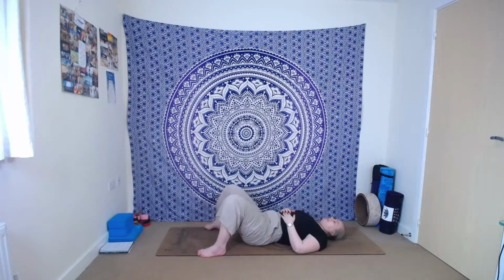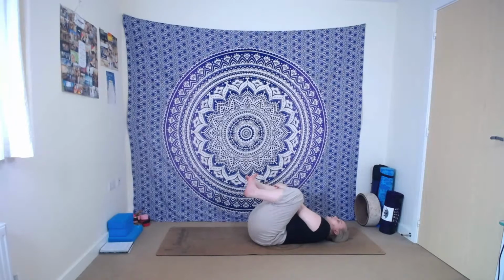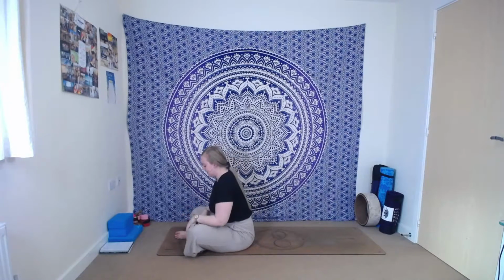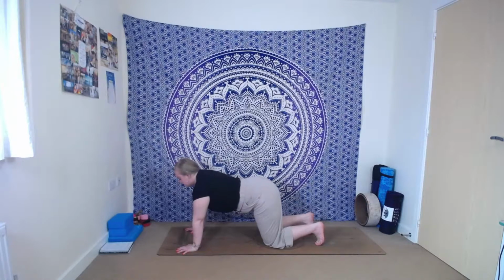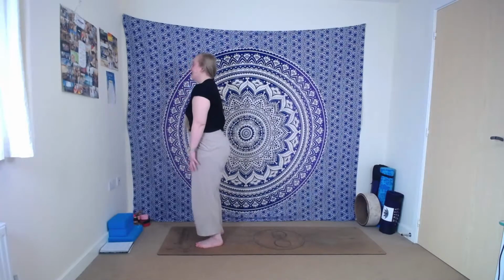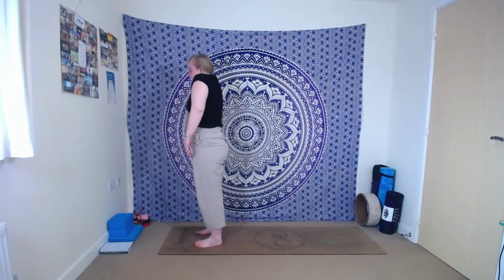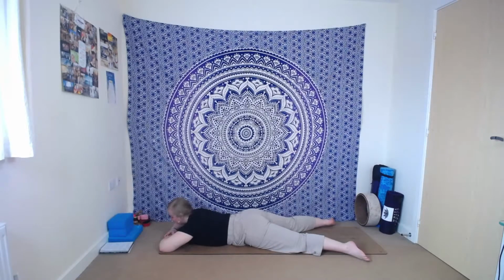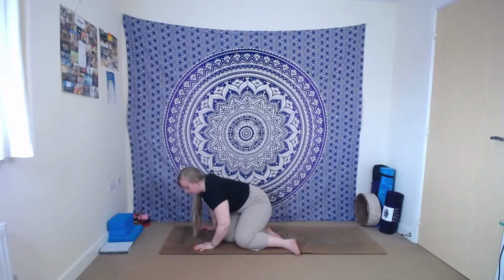Yoga for Teens! - Lauren Aimée Yoga (30mins)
Join me on the mat for this Yoga for Teens class, but even if you're not a teen, this class will be equally beneficial for you!

This class is free for anyone to use however please consider donating whatever you feel you can Your support is greatly appreciated at this time!